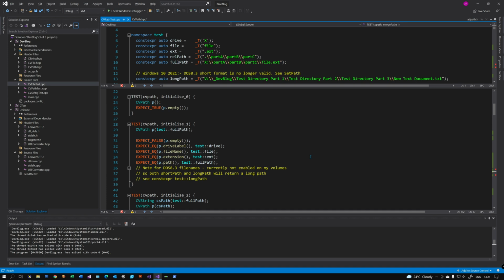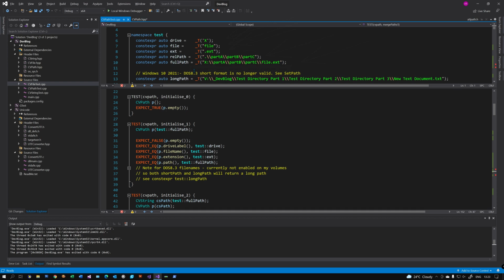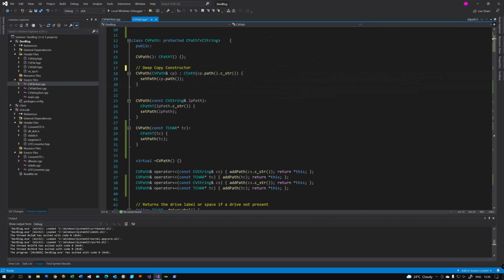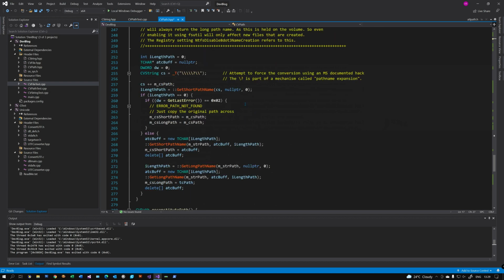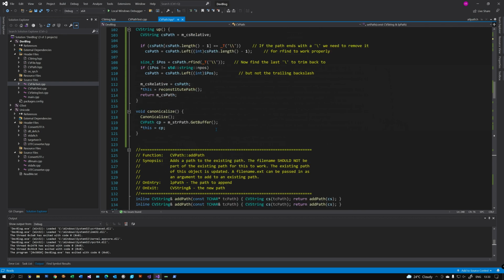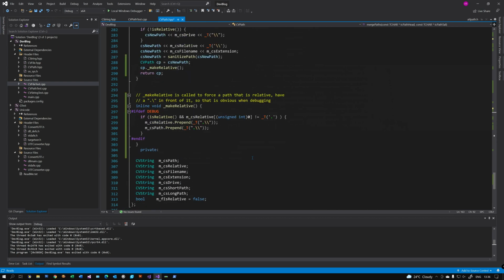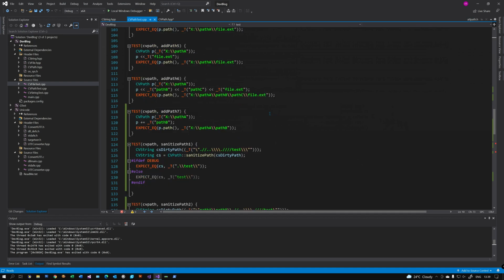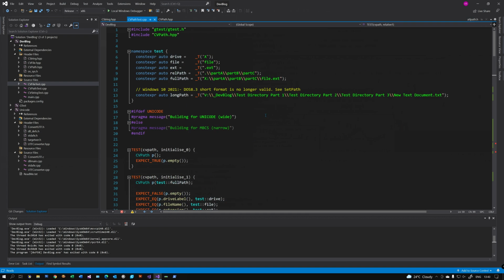A class for manipulating paths for volumes and drives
In preparation for compiling HLSL shaders, we need to be able to manipulate directory paths and filenames. Here is a small class which does exactly that: building up paths, merging paths, traversal, etc. Including, splitting a path into it's constituent parts: (drive, path, filename and extension), canonicalization, DOS8.3 short paths, caveats, etc. You probably know what a path is, but how can it manipulated correctly? This video shows how. Includes Google Tests.